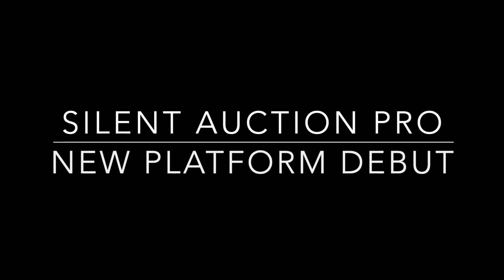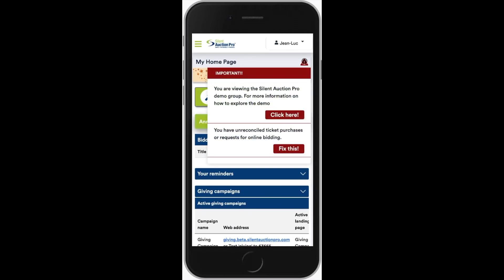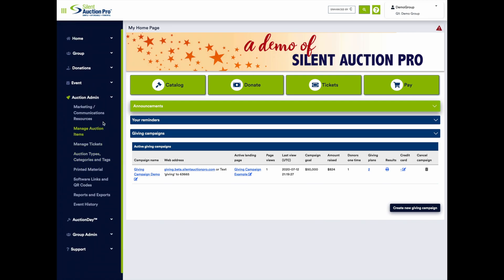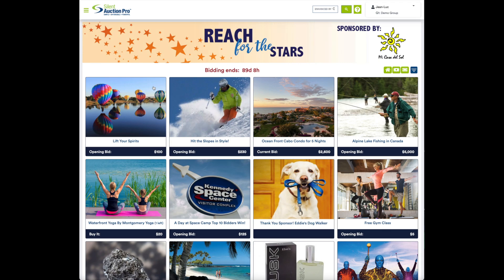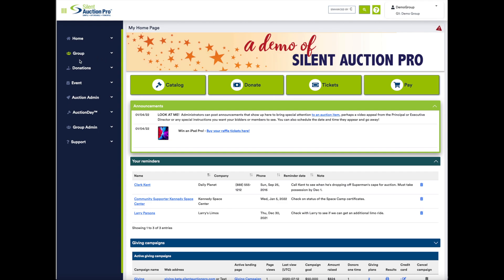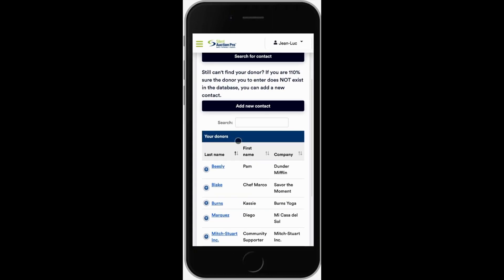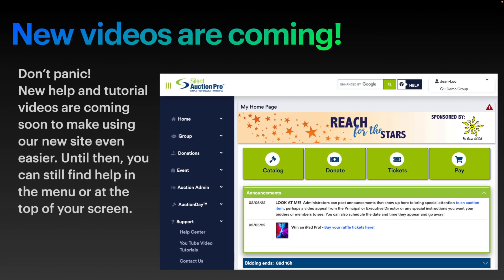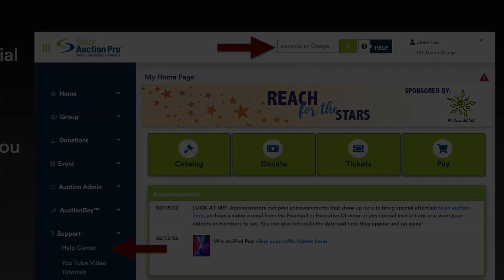Using our new Silent Auction Pro Interface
A few things to help you get started using the new Silent Auction Pro interface, released February 2022.